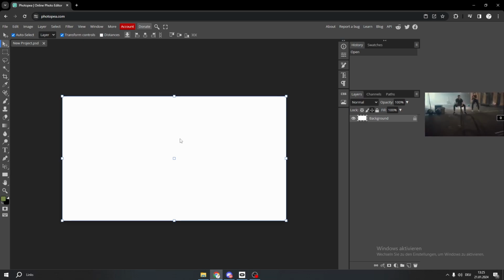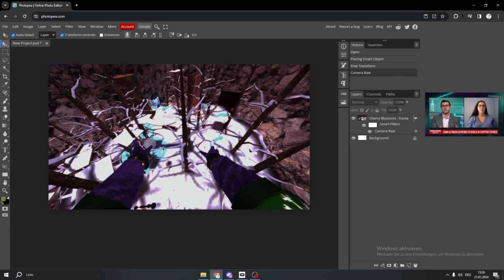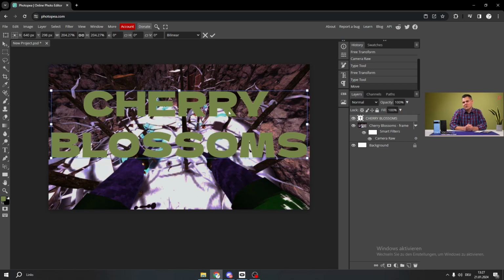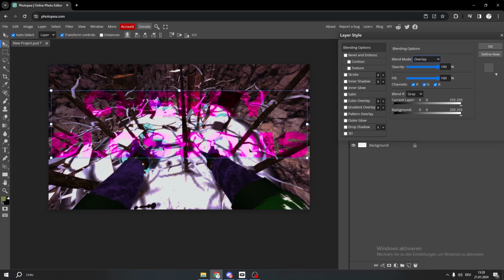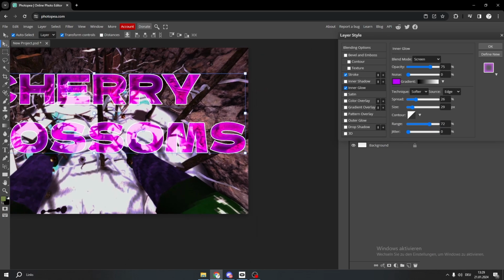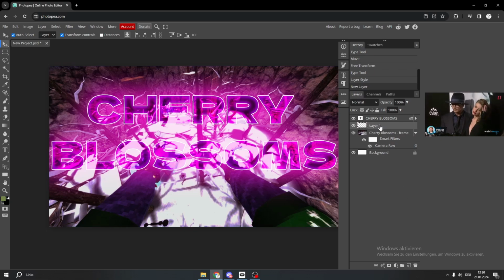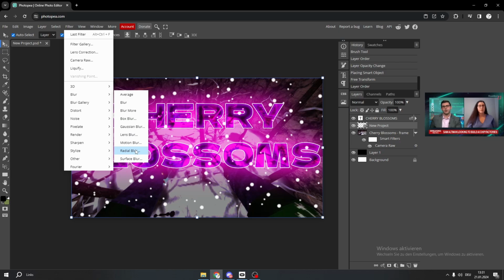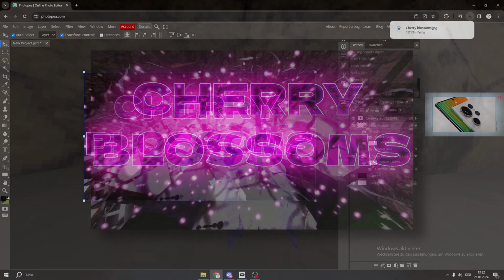𝐇𝐨𝐰 𝐭𝐨 𝐦𝐚𝐤𝐞 𝐭𝐡𝐮𝐦𝐛𝐧𝐚𝐢𝐥𝐬 𝐥𝐢𝐤𝐞 𝐦𝐞 | Gorilla Tag Tutorial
Hi

Settings
72hz
Turn - None
Color Code: 5 4 9

- Settings
 + 60hz
 + Turn - None
 + Color Code: Secret